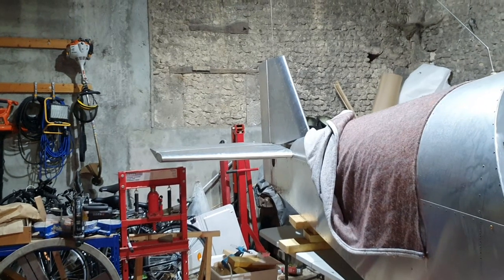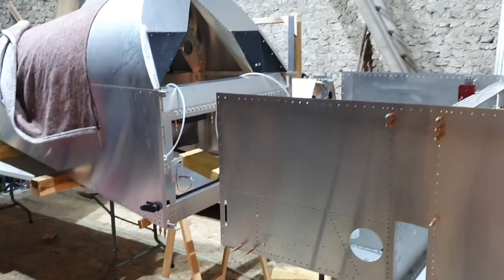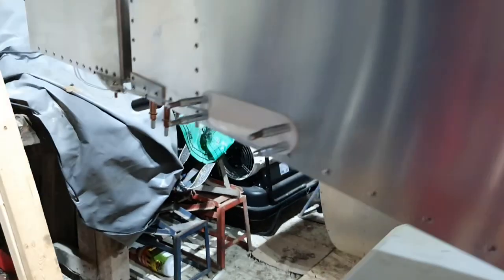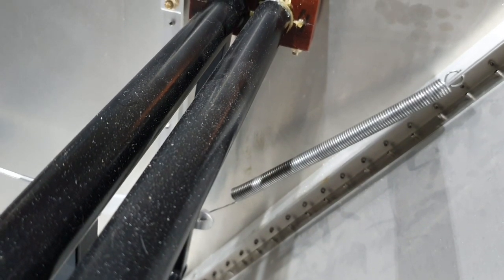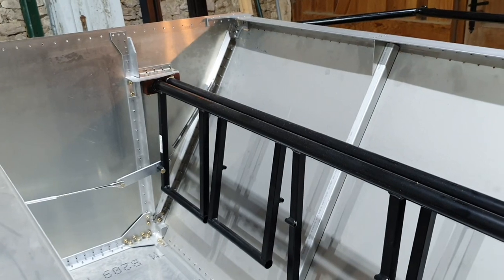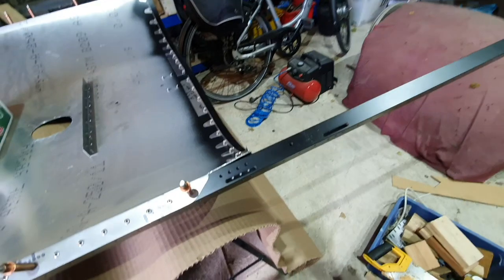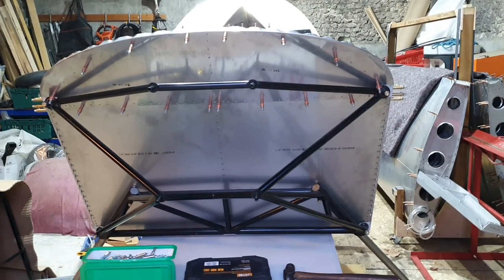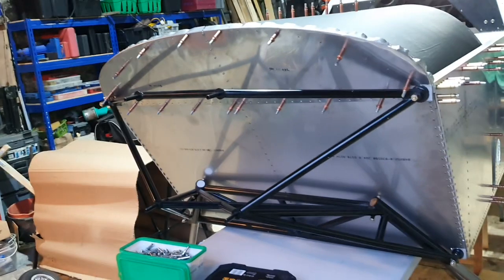Gavin's Sonex B Part 43 - Connecting the rudder pedals and riveting the glare shield